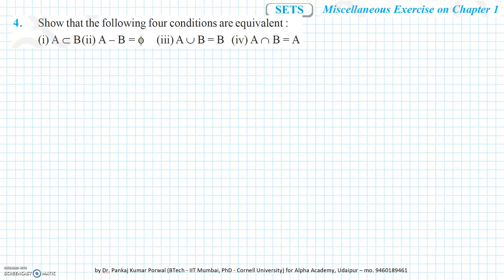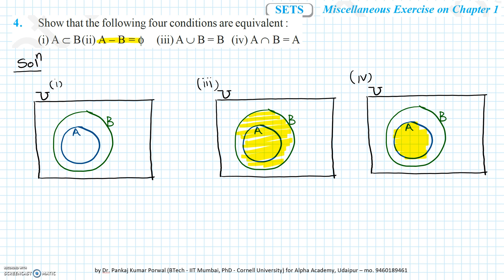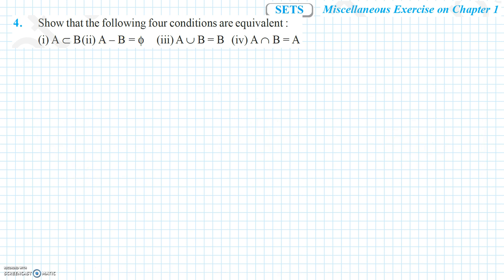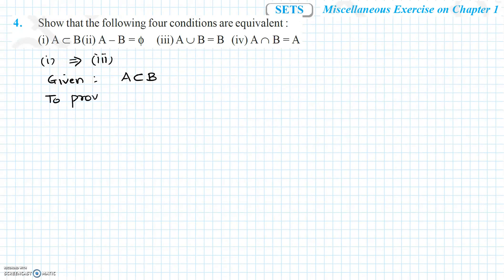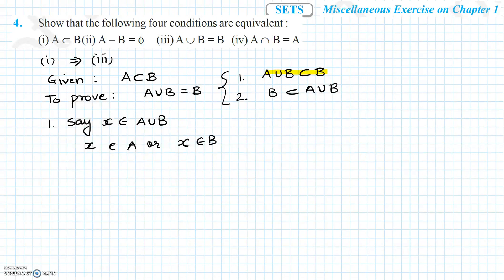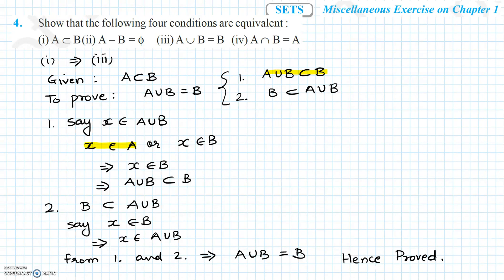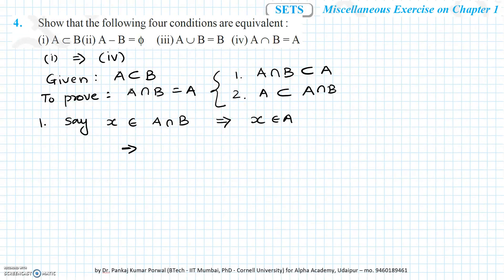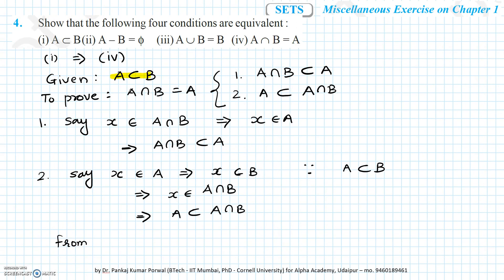Q 4 (Ch 1 Sets - Misc Ex Maths 11th NCERT ) Show that the following four conditions are equivalent